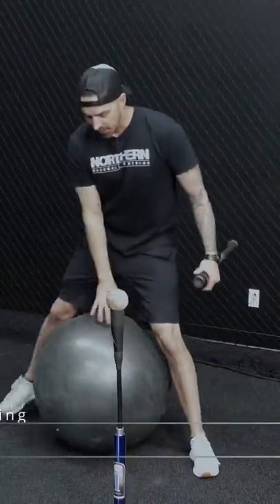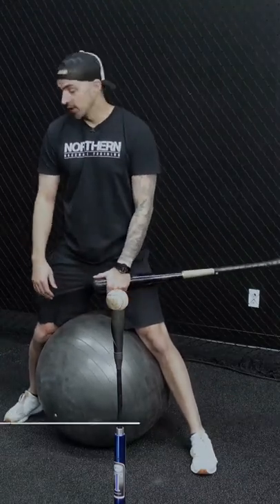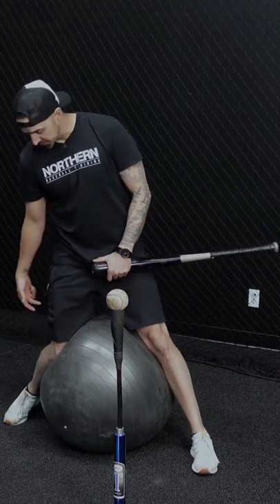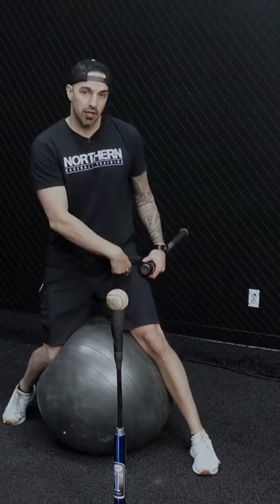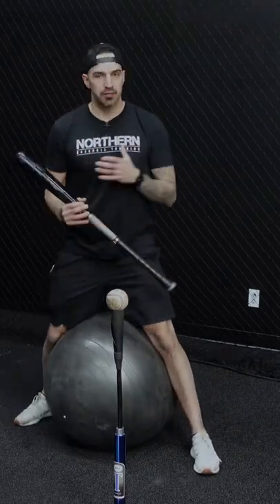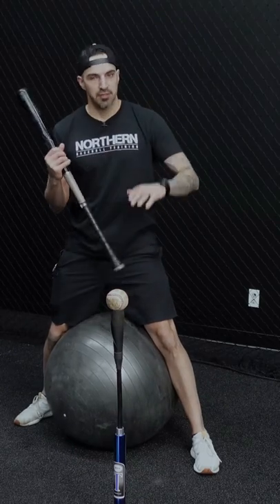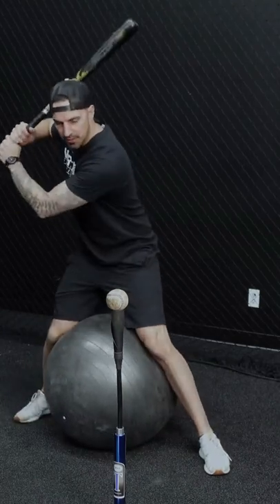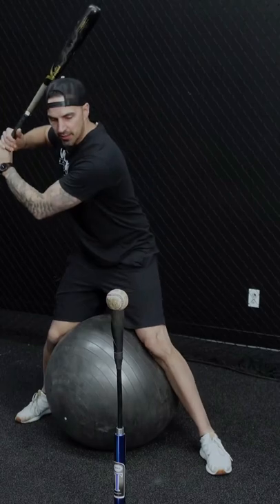Hitting Drill For Your Legs